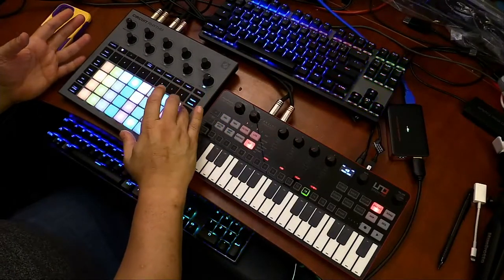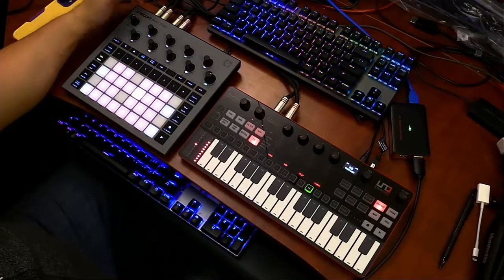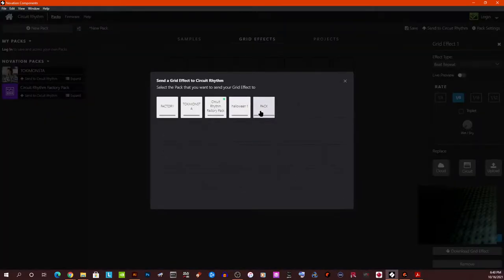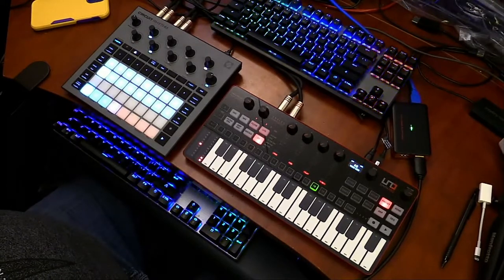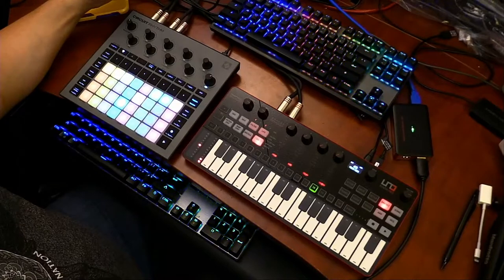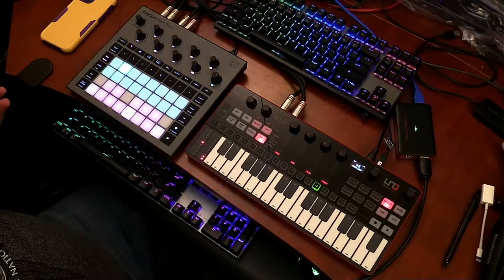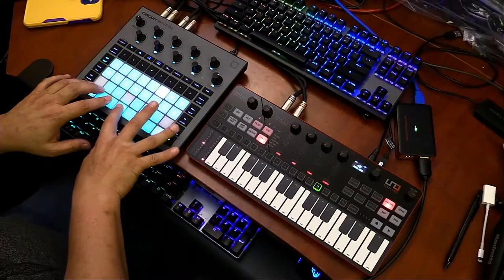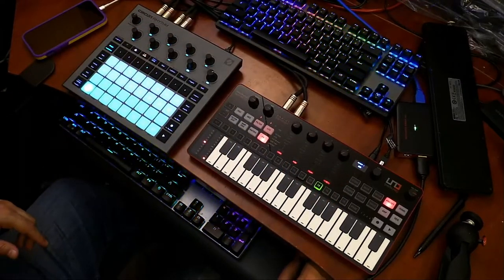Let's Make a Track with My Novation Circuit Rhythm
I spent a couple hours building somewhat of a track and discussing the Circuit Rhythm as well as some other music tech chat! If there is something specific you'd like to know hit me up in the comments!